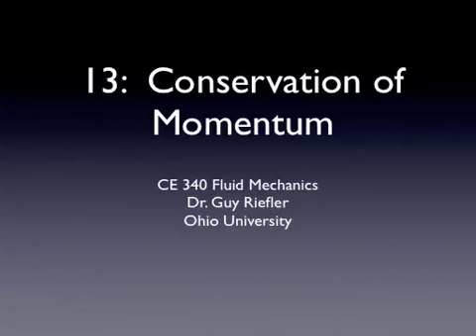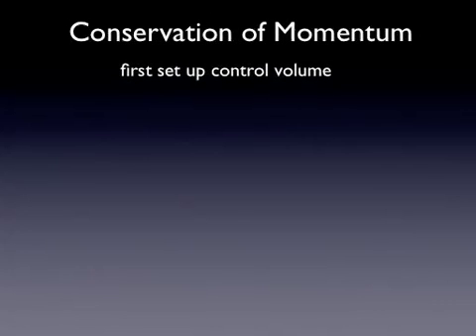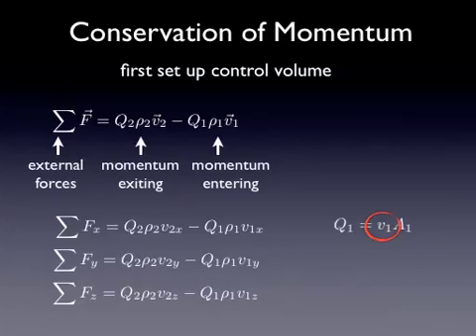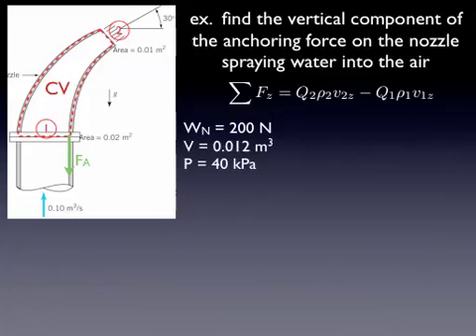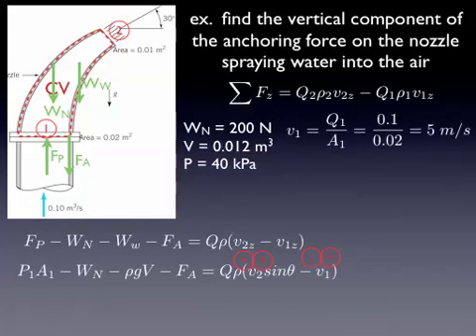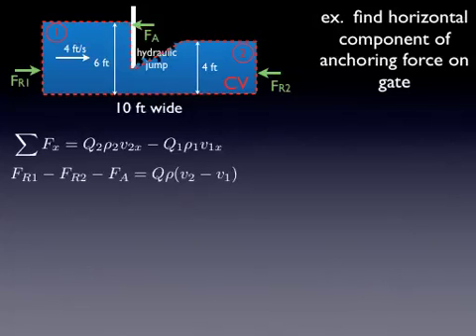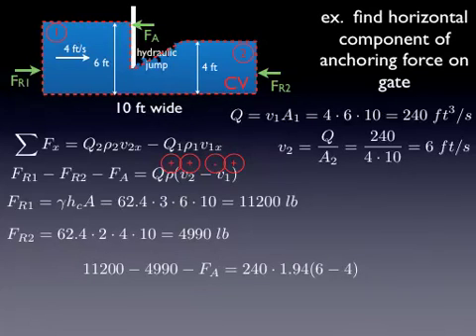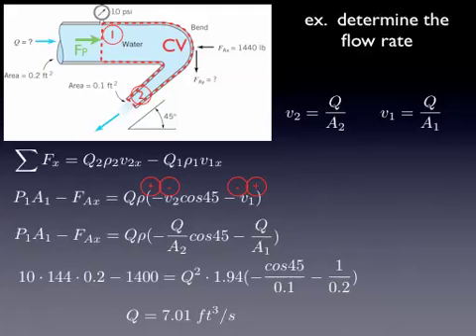13 conservation of momentum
This video discusses conservation of momentum. This is lecture 13 in the online Fluid Mechanics course CE 340 from Ohio University by Dr. Guy Riefler.